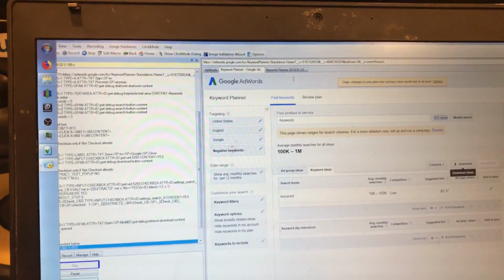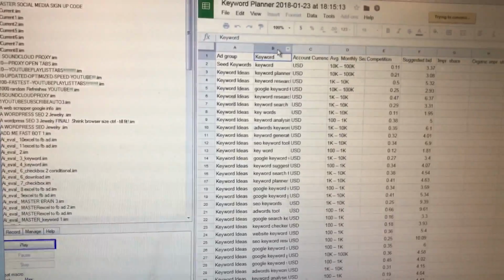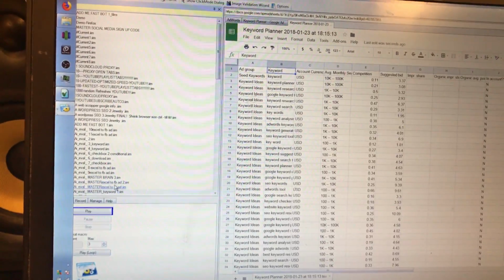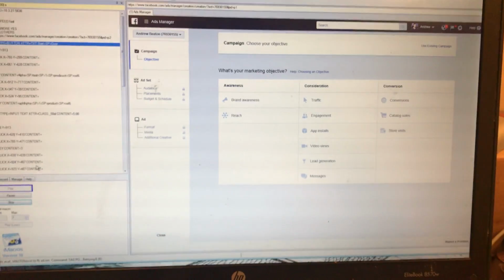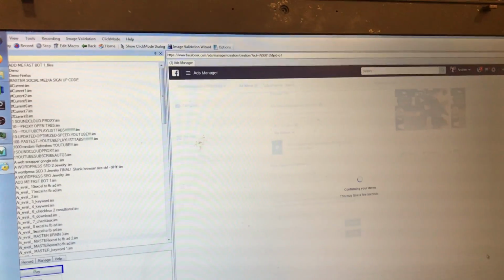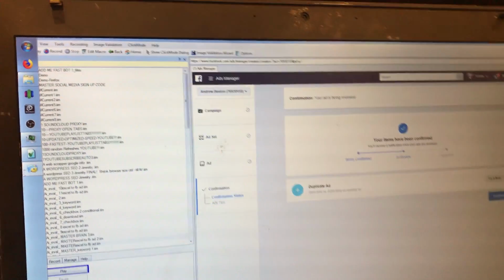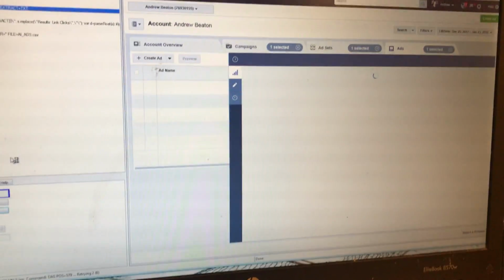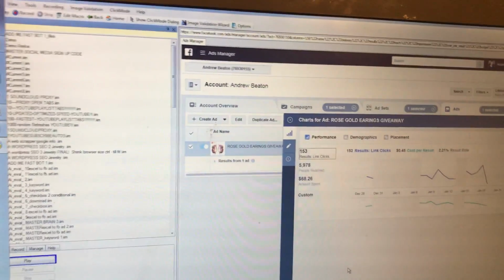AI FIRM BOT!- Artificial Intelligence Beta Test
This video is just a preview of where Im at.  This week is going to be super busy, so this is where I will stop today :)